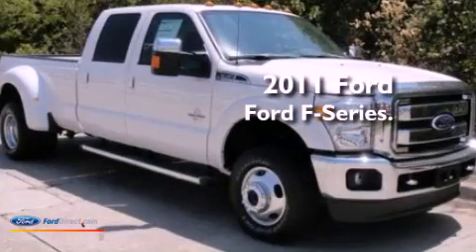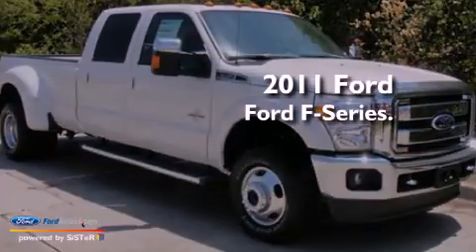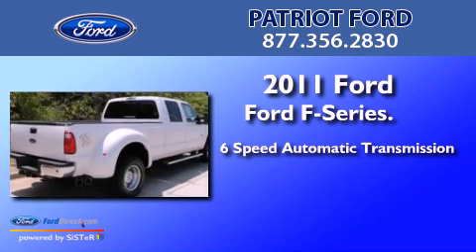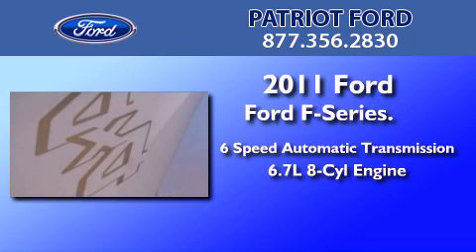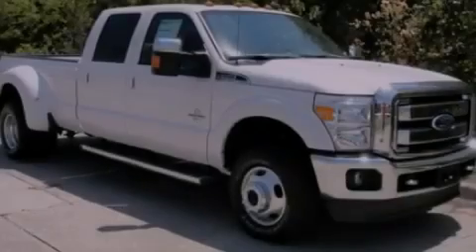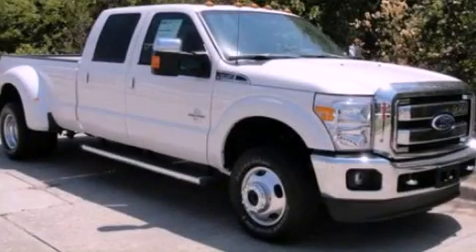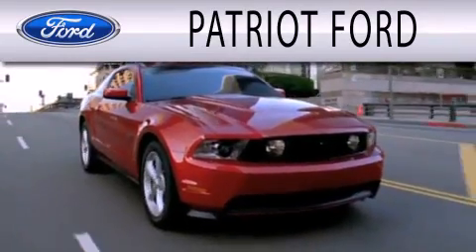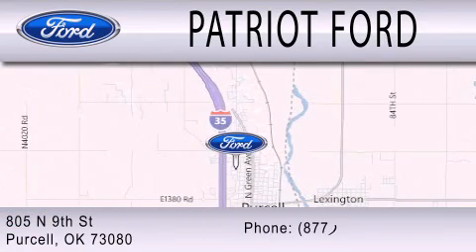2011 FORD F-350 Purcell OK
Year : 2011
 Make : FORD
 Model : F-350
 Engine : 6.7L V8
 Trans . : AUTO 6SPD
 Exterior : WHITE
 Miles : 3

 Stock : BED07590